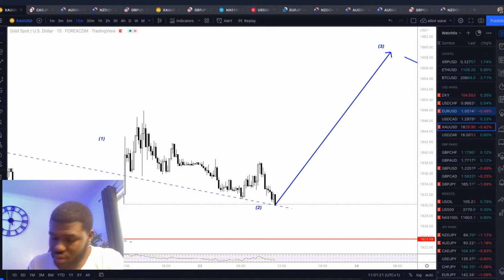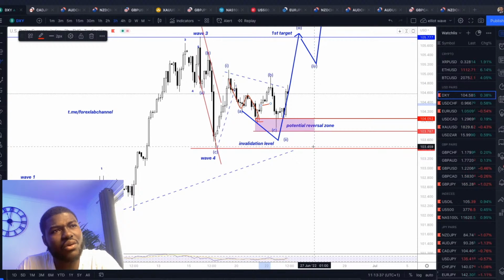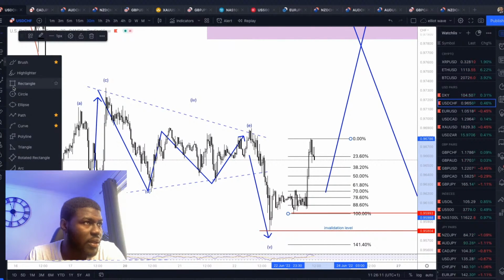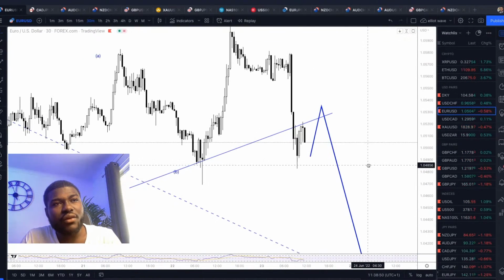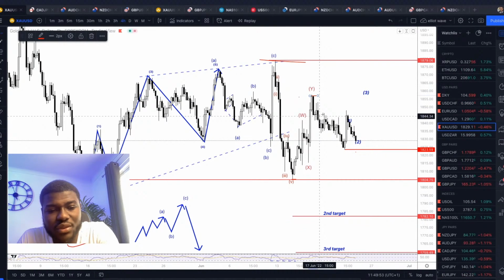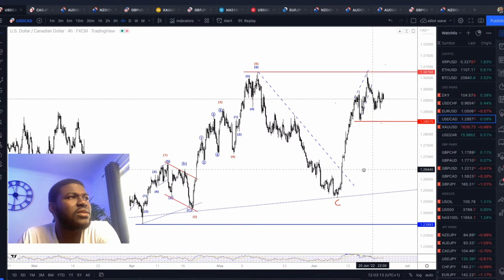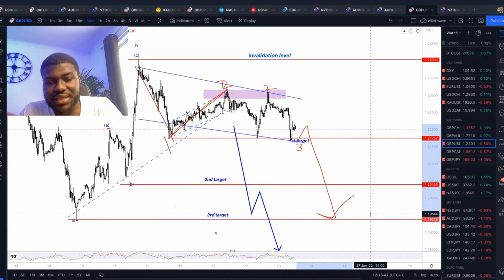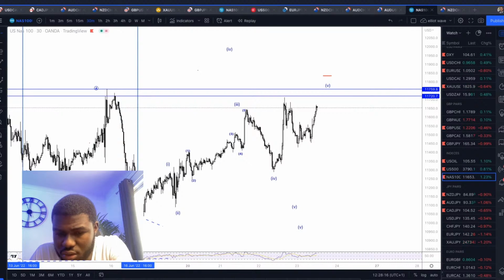🔴 Live Forex Trading Session and Technical Analysis (GOLD, EURUSD, BITCOIN for 23rd June, 2022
In this Live Forex trading session, we will be analysing EURUSD, GBPUSD GOLD NASDAQ USOIL BITCOIN and other cryptocurrencies. The Strategy for this Forex live stream is Price action patterns, Harmonic patterns and Elliot wave analysis.📆Schedule
Mon, Wednesday, Thursday
10 AM GMT,

🔴Live Chat:
Ask me questions, send charts, get feedback, or give me suggestions!
Share your trade ideas on trading view (save as picture & send link in chat)
Have fun in the chat!